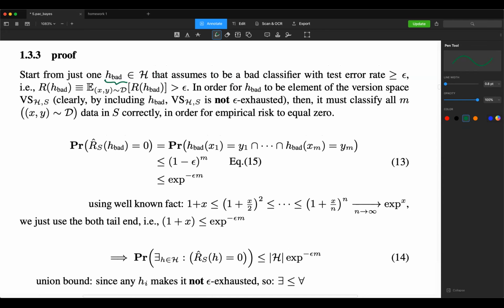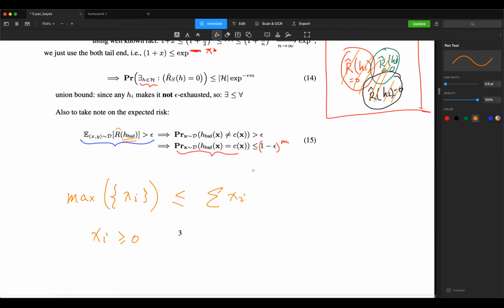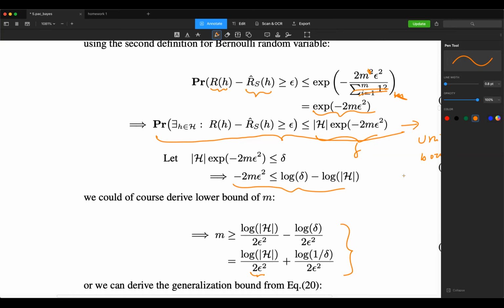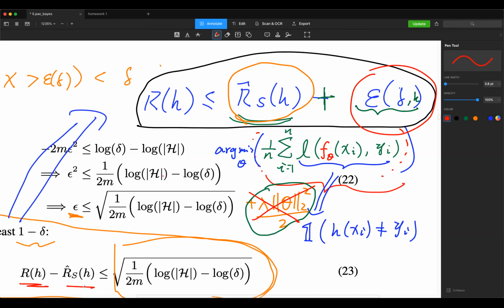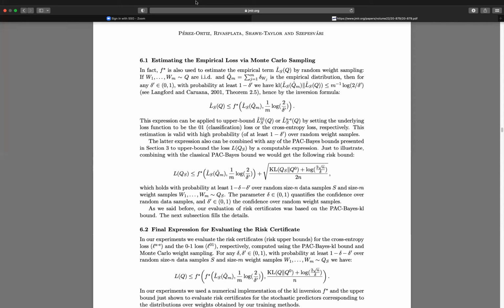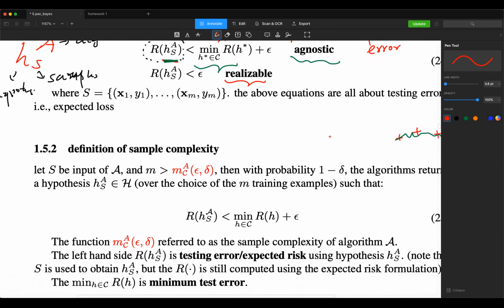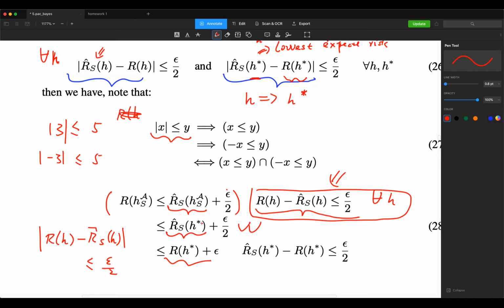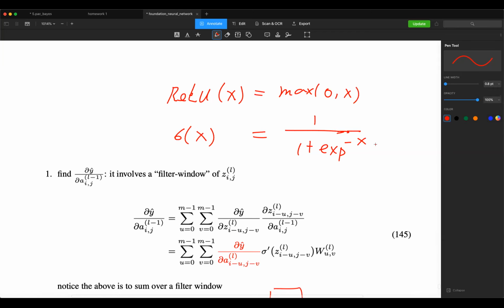PAC Learnable (in English) Part 2/2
This is part of my teachings at Department of Mathematics, Hong Kong Baptist University